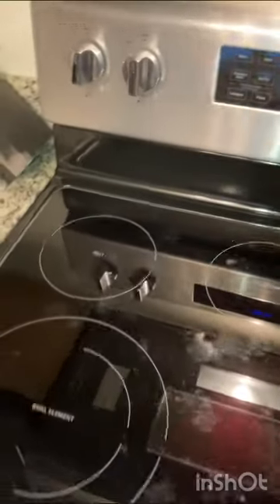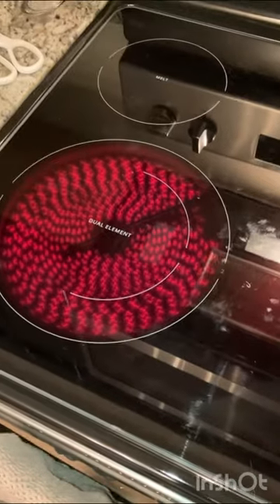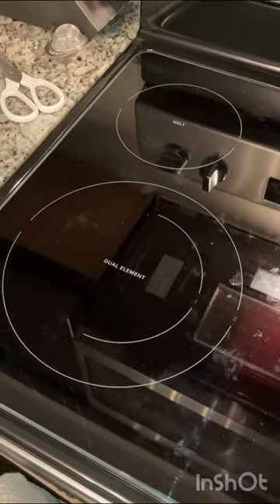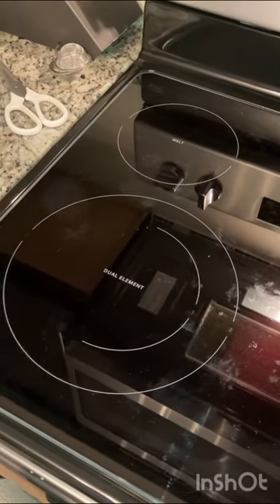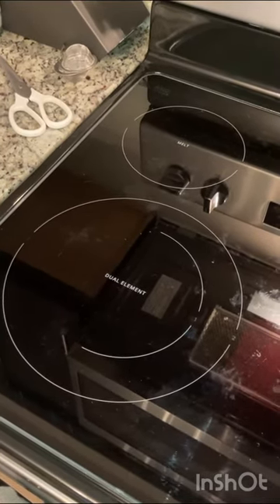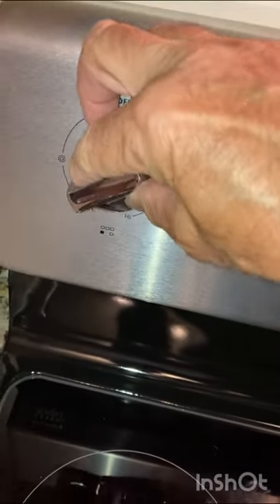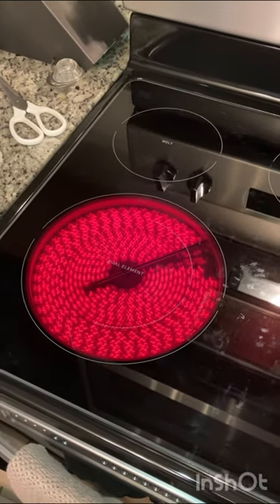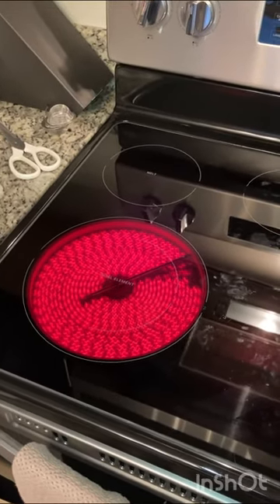Westinghouse Range, Do My Stovetop Burners Work?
My daughter recently bought a Westinghouse range, and we thought the burners were defective, but after a little searching and experimenting with found out how they worked. Watch the short video to learn how they work.